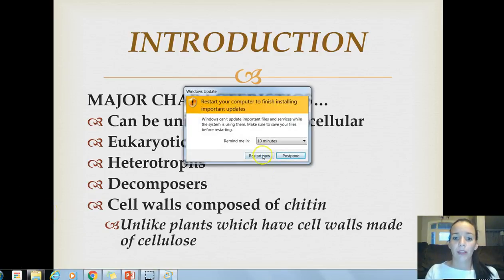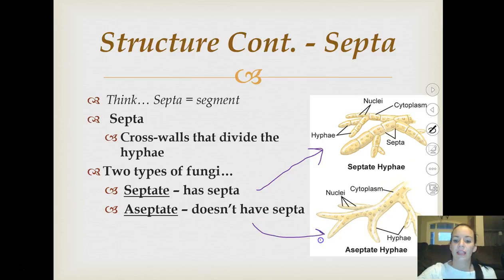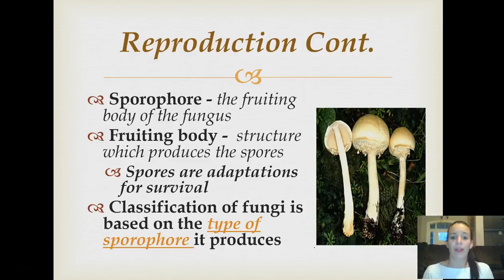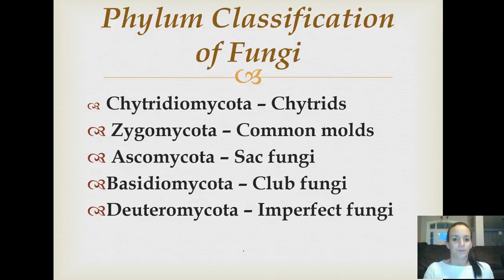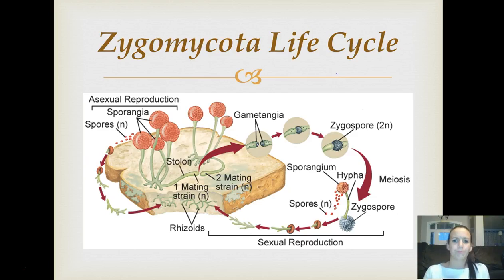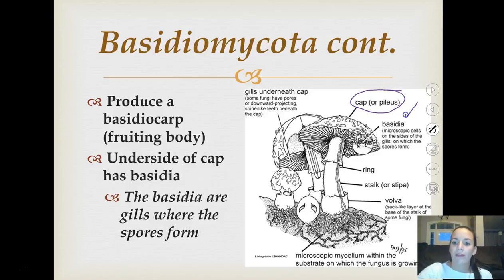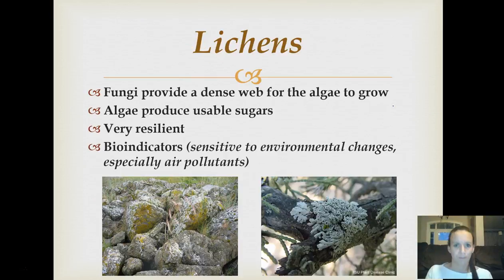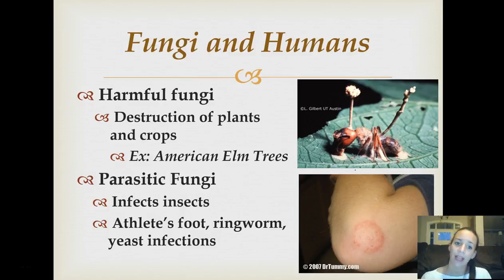STEM Bio - Kingdom Fungi